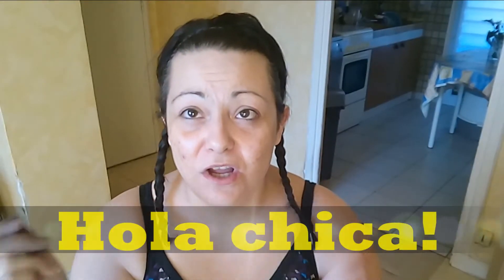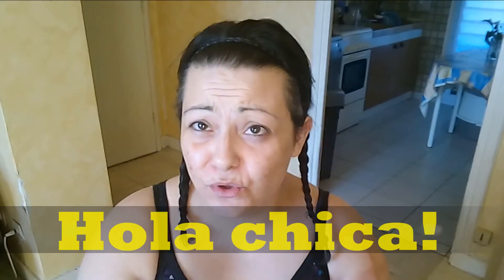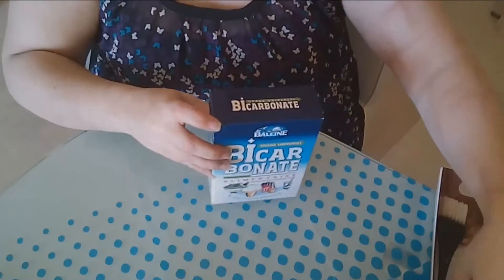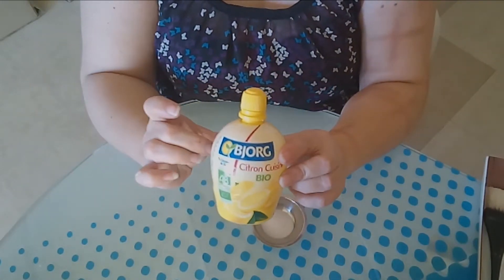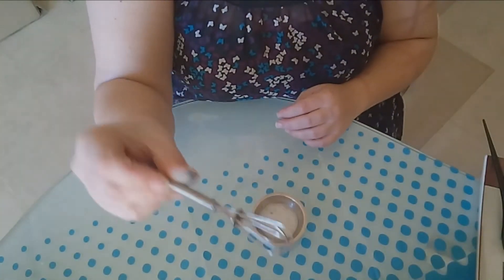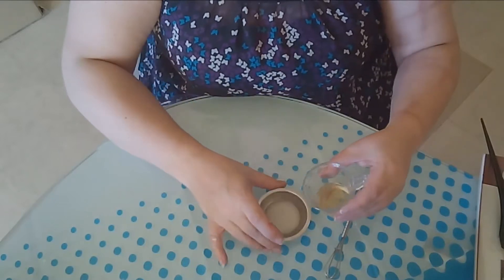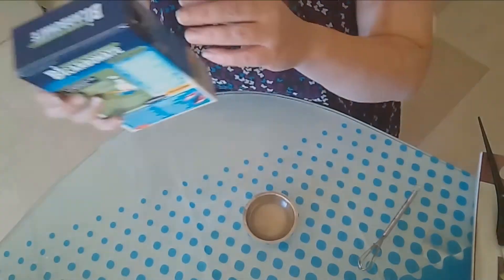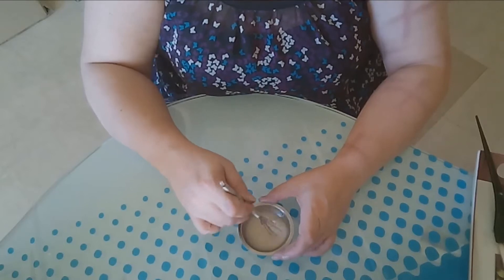Astuces - un beau teint frais rapide anti poches et cerne sans maquillage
Hola chicas!
bonjour à tous et toute,dans cette vidéo je vous montre les astuces que je connais ou découvertes pour atténuer les poches, les cernes, avoir un teint hydraté plus net et unifié.

 je ne suis pas professionnelle, je donne quelques conseils sur ma façon de procéder.